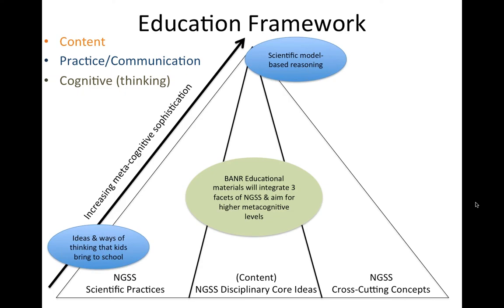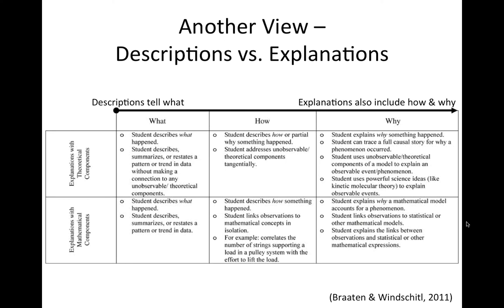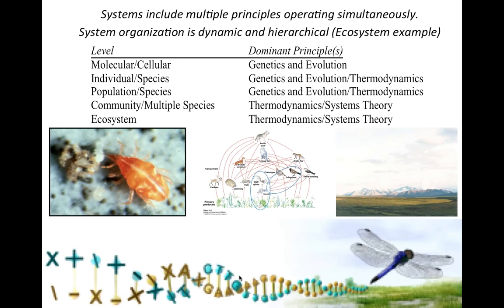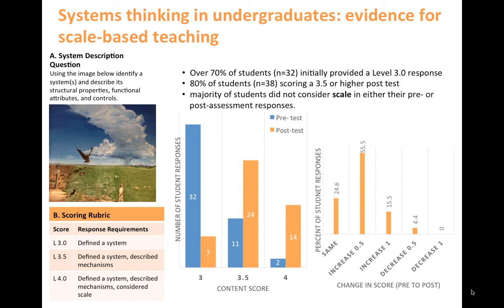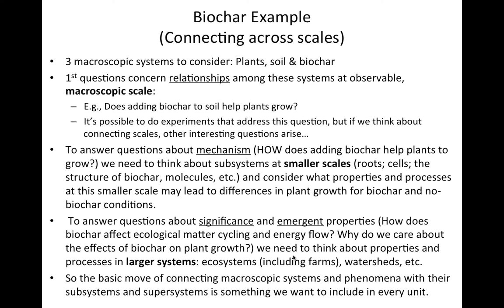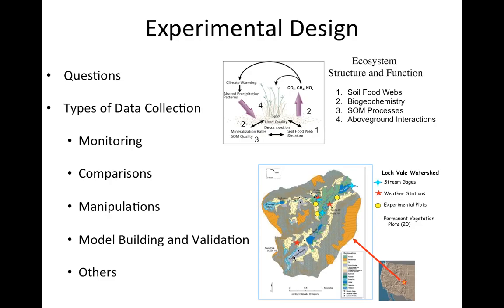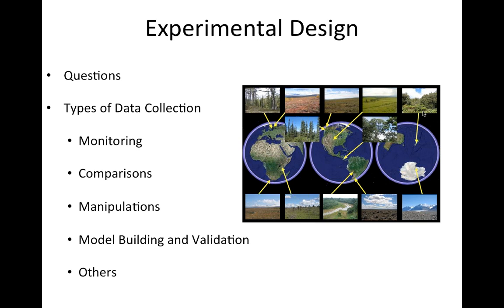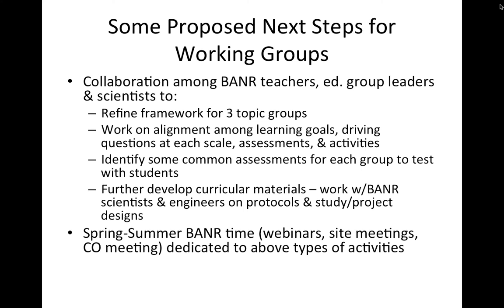BANR Curriculum Meeting 01 29 15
BANR Education group webinar about a proposed framework for BANR education materials and next steps.